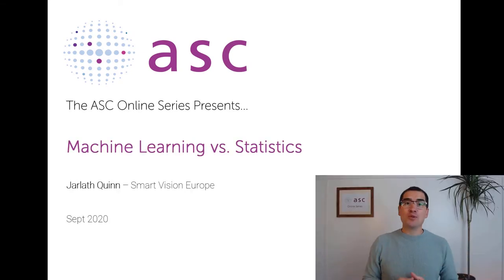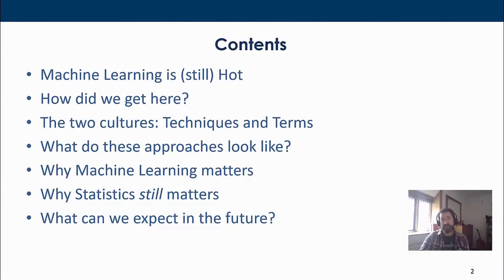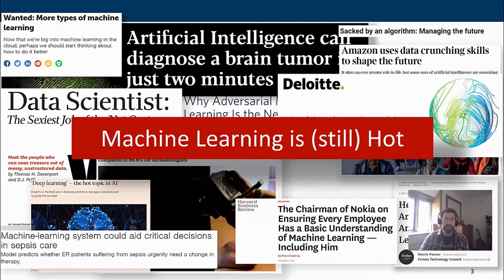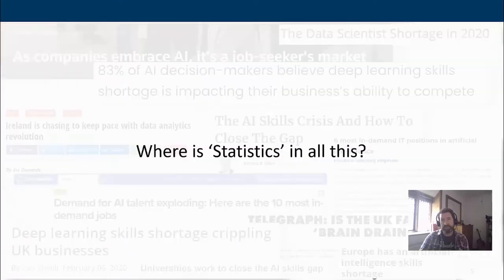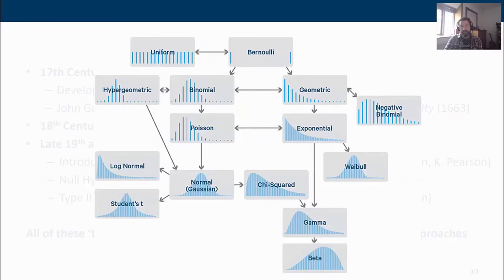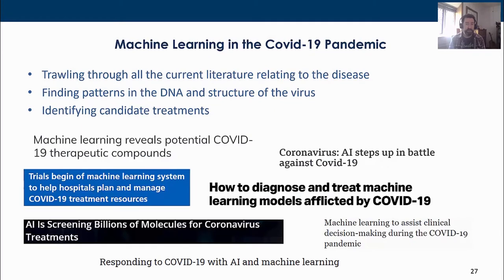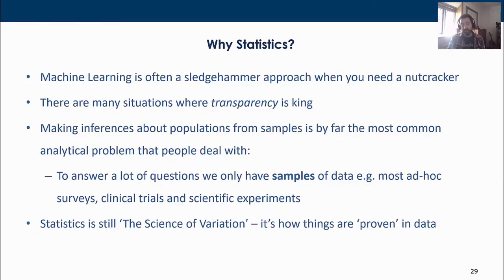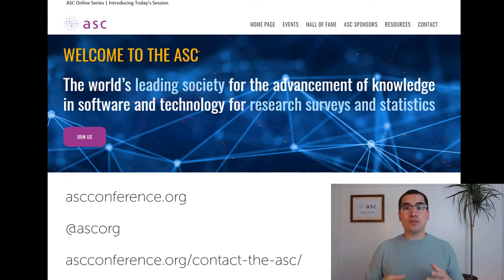ASC Online Series: Statistics vs. Machine Learning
Jarlath Quinn of Smart Vision Europe creates an encore to his Statistics vs Machine Learning presentation, which sparked so much conversation at the ASC conference in November 2018.  In this session Jarlath discusses...
Why Machine Learning is (still) hot.
How did we get here?
The two cultures: Techniques and Terms.
What do these approaches look like?
Why machine Learning matters.
Why statistics still matters.
What can we expect in the future?